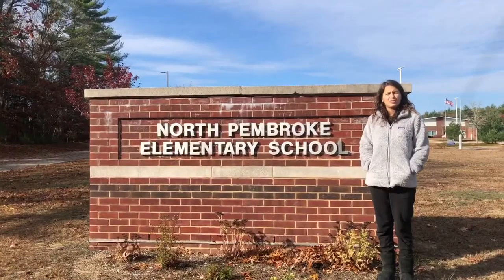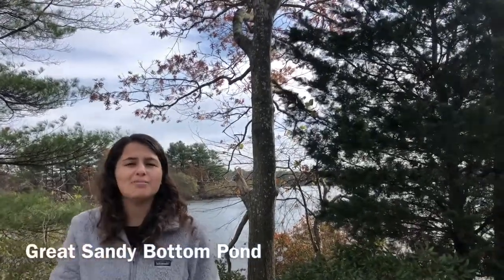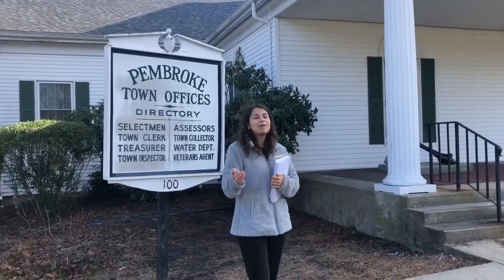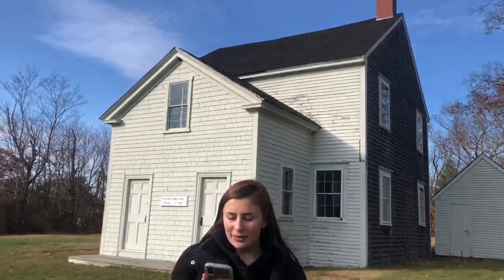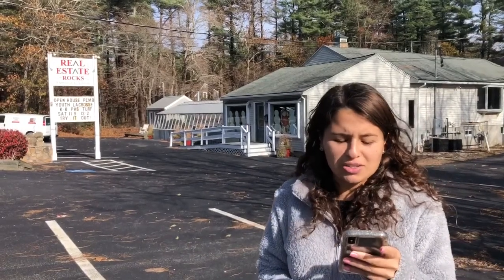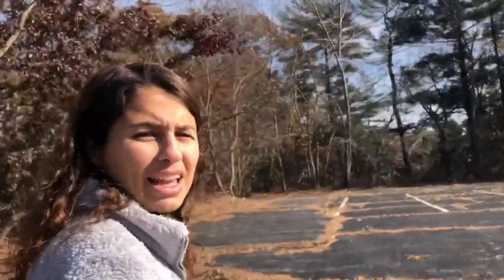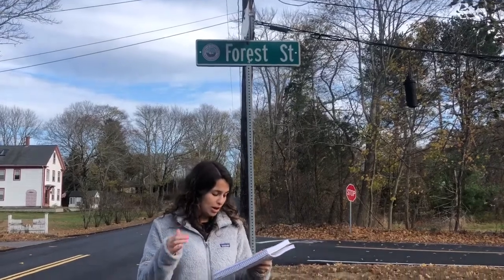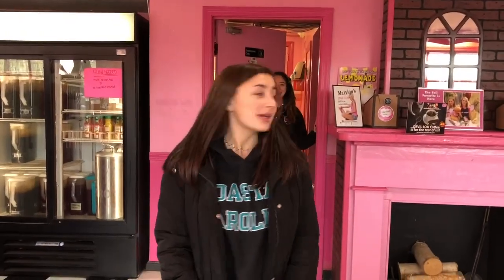Pembroke Town Profile Leah&Katelyn